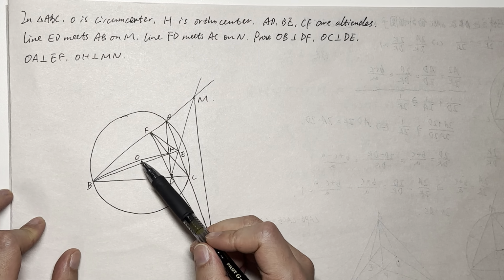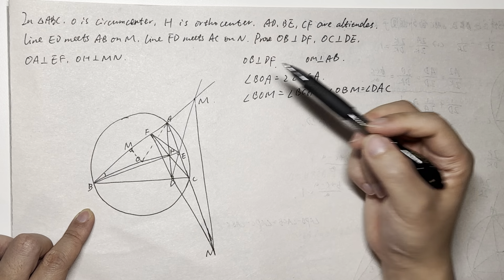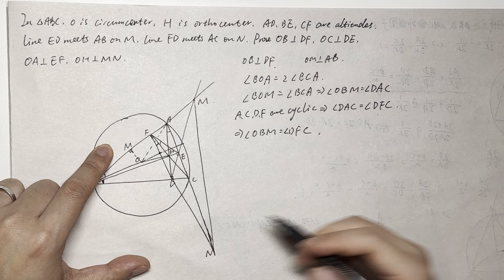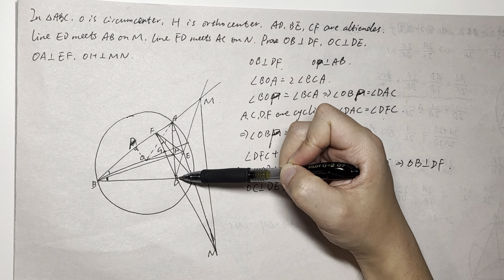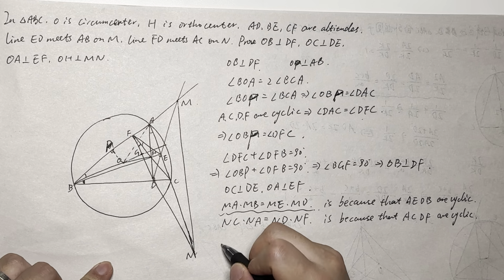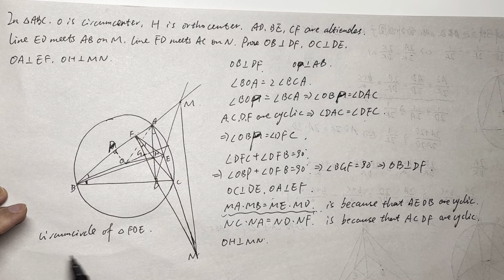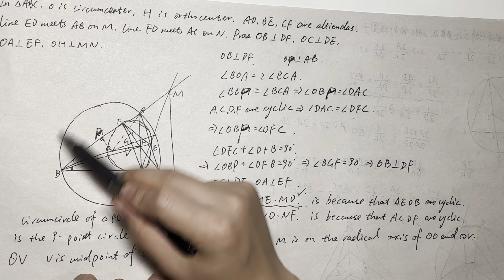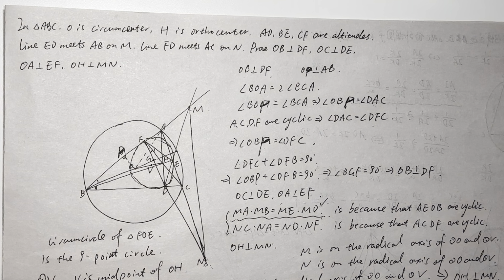Olympiad Geometry Radical Axis Example 9